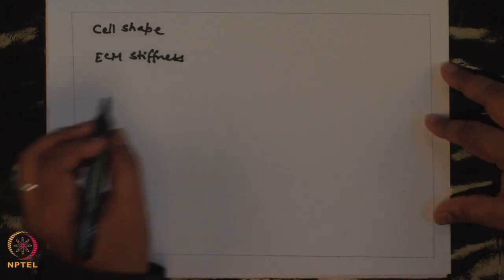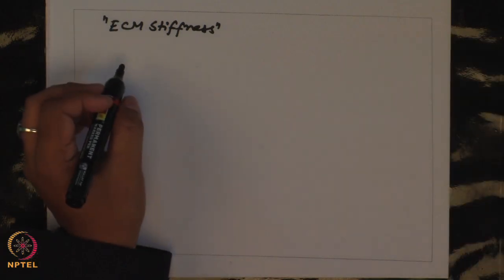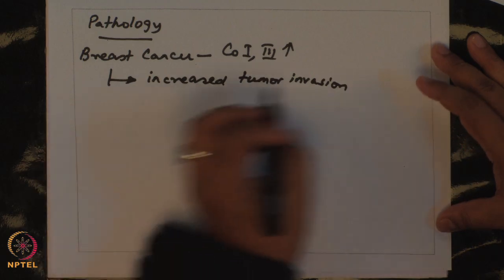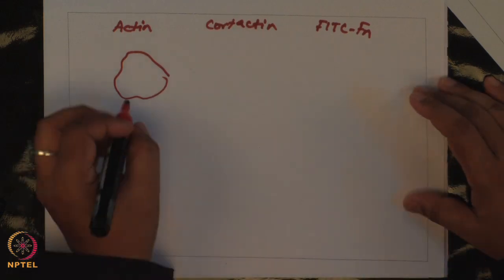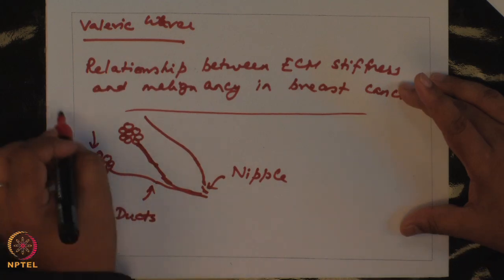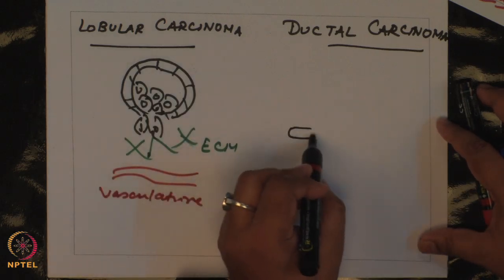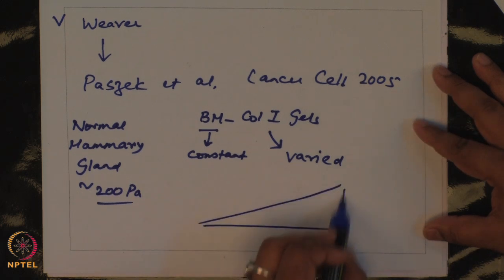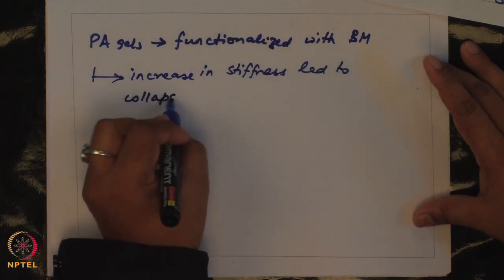Mechanobiology of Diseases : Cancer I